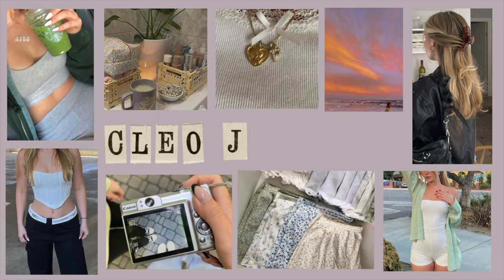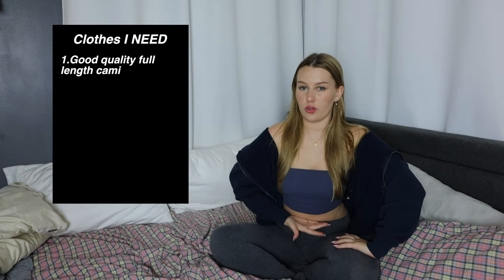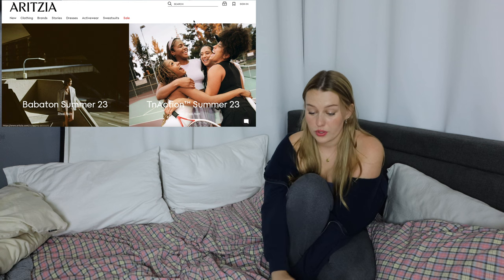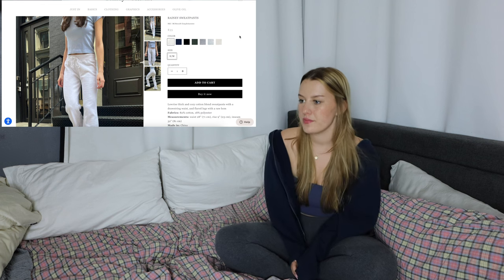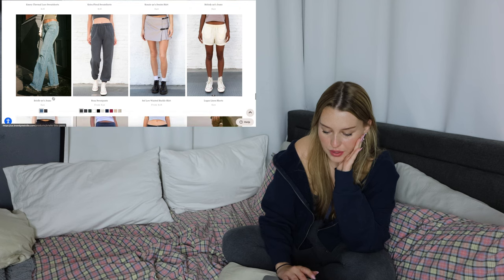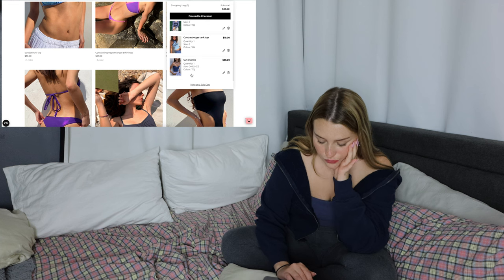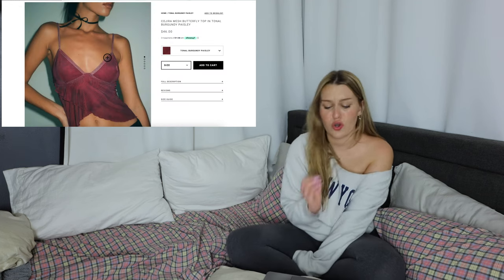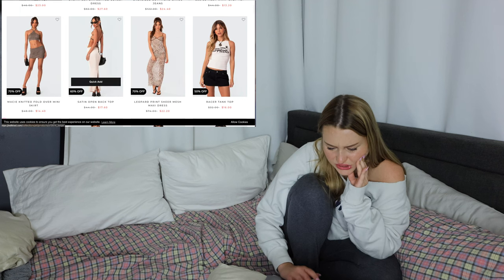Buying my Dream Wardrobe! (Brandy Melville, Motel, Urban & more) Online Shop w/ me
Here is part 1 of buying my dream wardrobe:) Part 2 will be out very soon, where I'll unbox everything I got and try it on! Love u sm, see u soon!

Thnx for watching, comment video ideas u want to see from me!

KEY WORDS:  Brandy Melville style fashion aesthetic cute clothes haul try-on haul try on haul funny outfit ideas outfit dress tops pants jeans skirts shoes princess polly white fox boutique skims dupes Zara urban outfitters garage asos subdued oh polly Halara